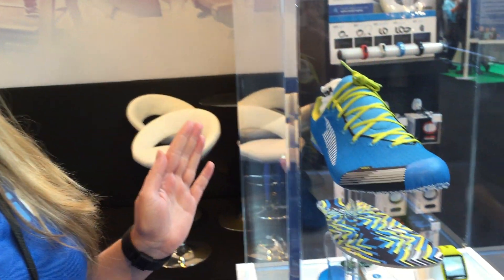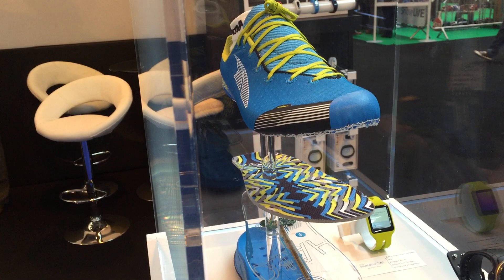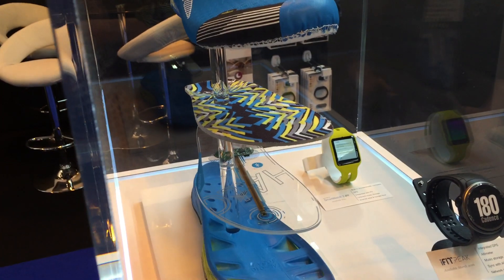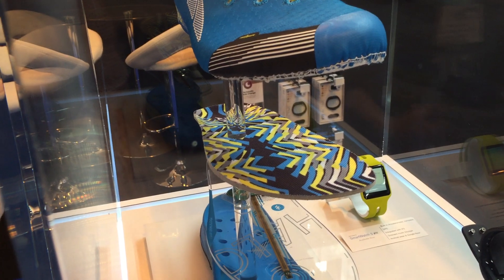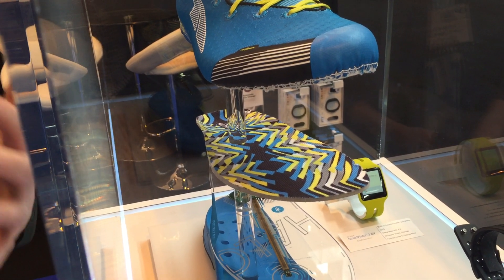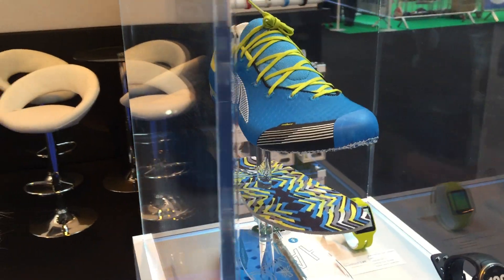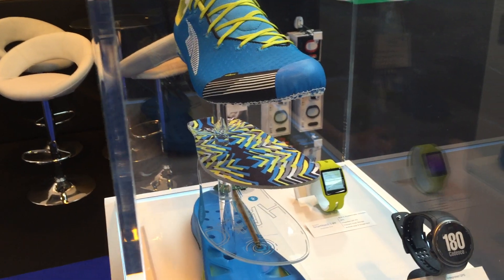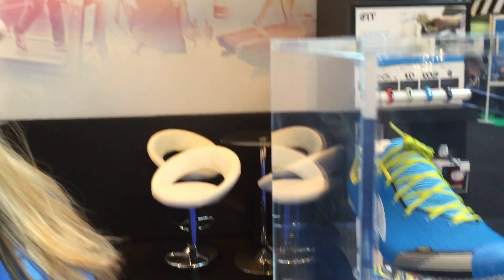Gadget Show Live 2015: iFit Altra Running smart shoe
iFit Altra’s new trainers include sensors to help you run more efficiently. Connected through Bluetooth sensors will display foot strike and cadence in real-time.